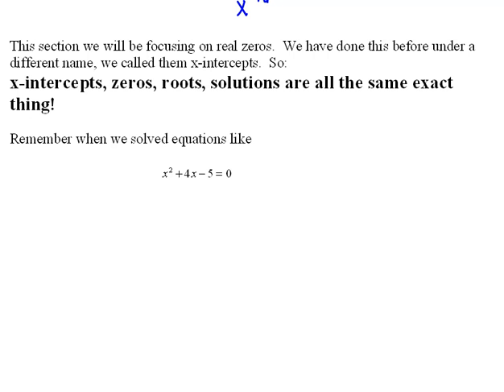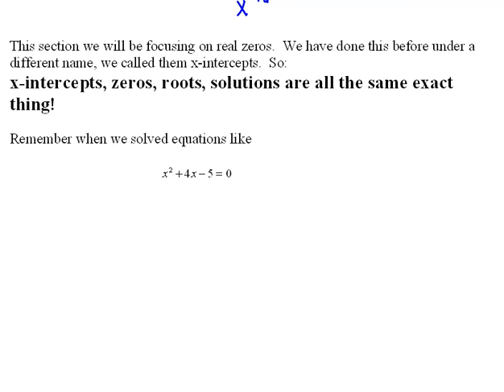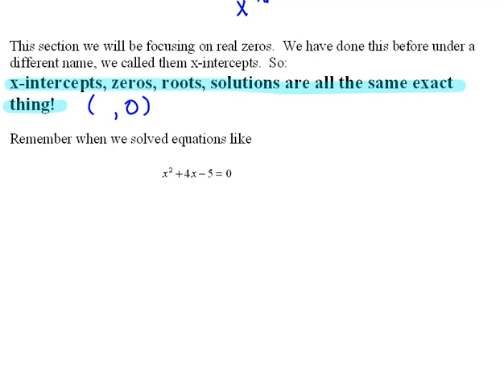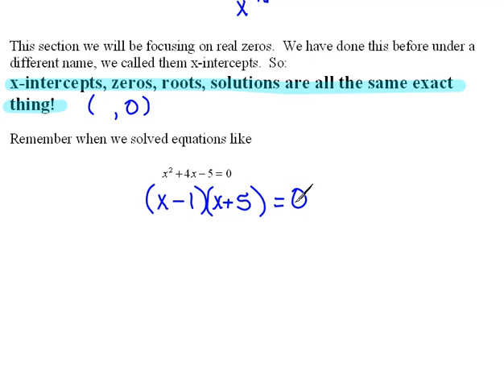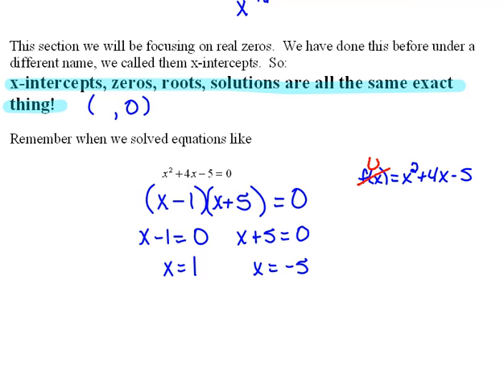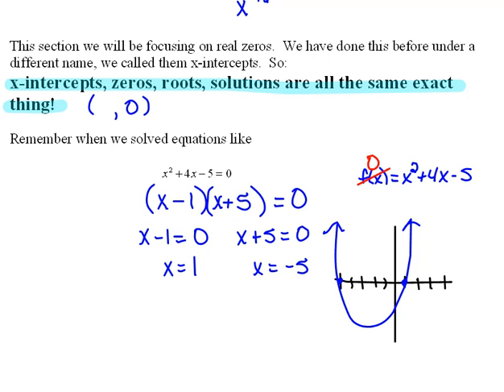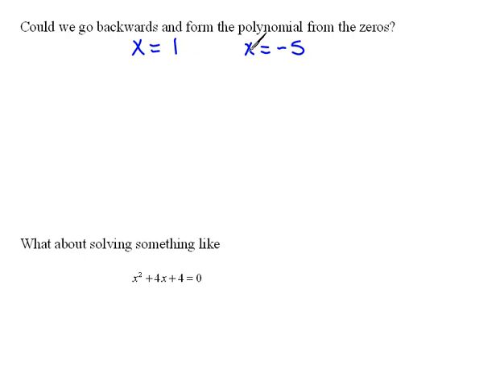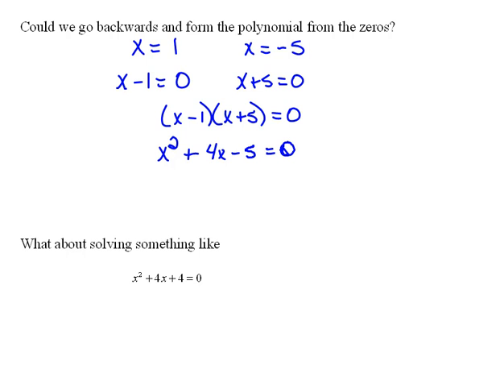X Intercepts and Building Polynomials 5.1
The relationship between zeros, solutions and x-intercepts.